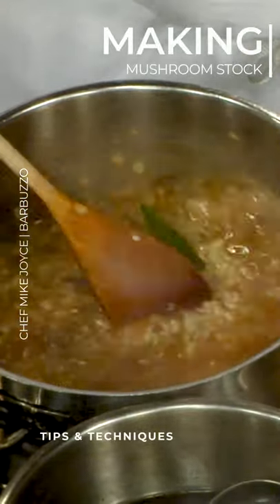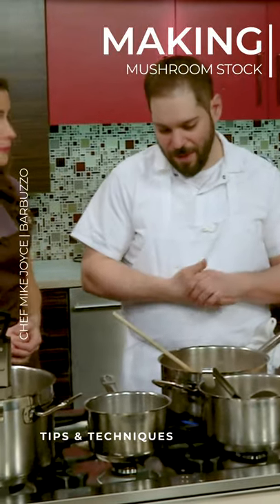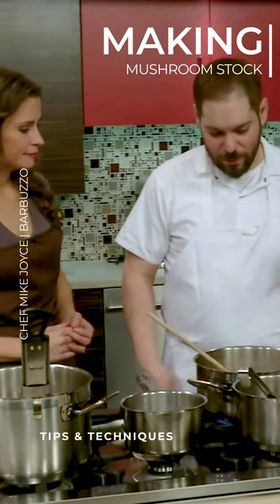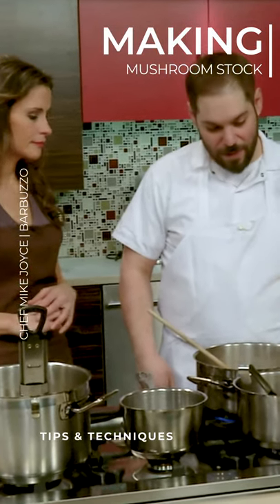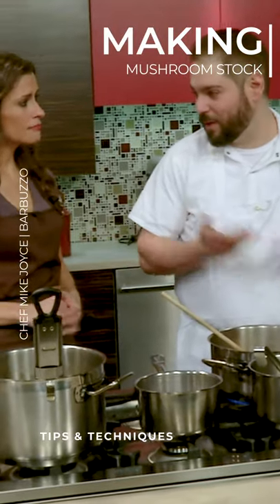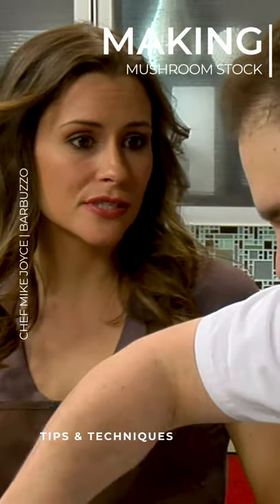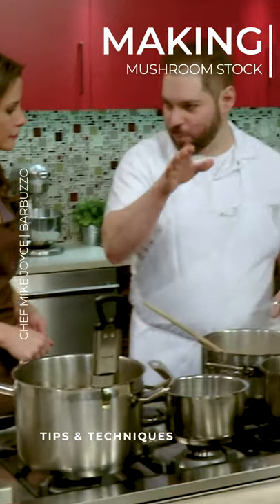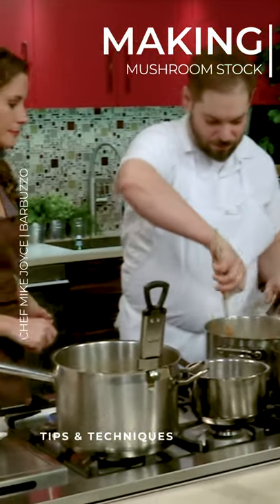Making Mushroom Stock | Chef Mike Joyce | Tips